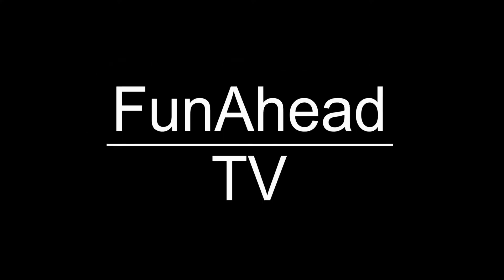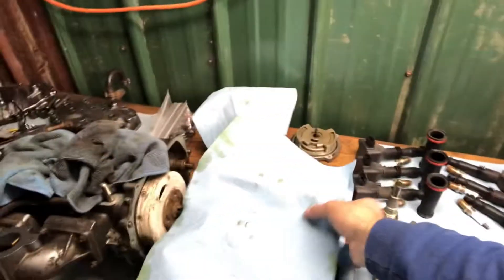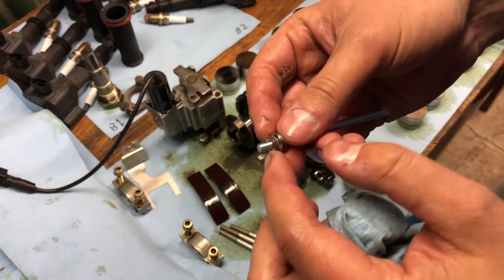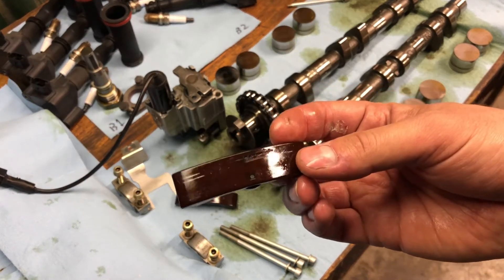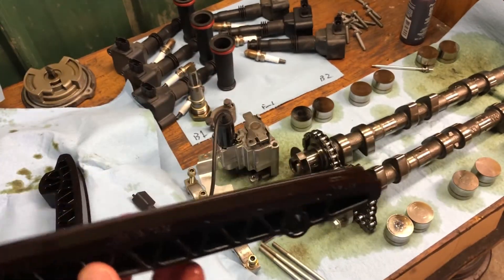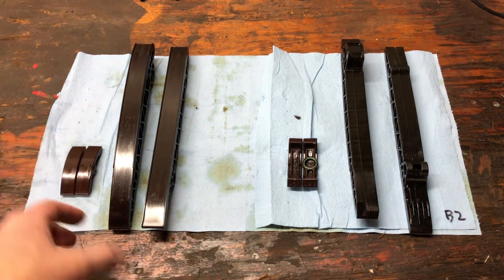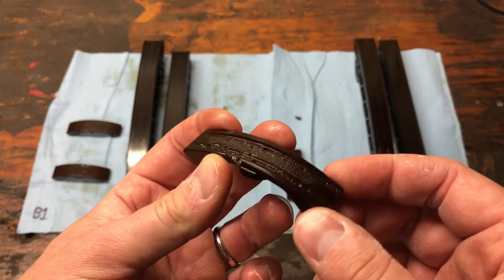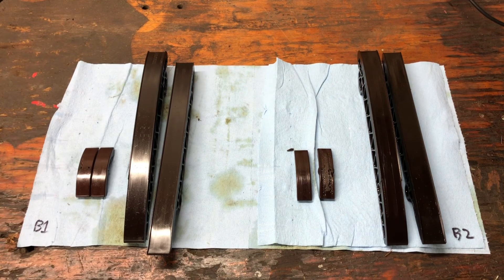Porsche 996 Carrera Timing Chain Guide Removal and Analysis… How Bad Are They??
Hello all and welcome to FunAhead TV!

Currently, we’re continuing on with the process of removing and replacing the timing chain guides from the M96 engine in my 996 Porsche Carrera 4.

In this video, we’ll focus on removing then analyzing the chain guides that came out of my engine… One of which was on the verge if failure!!

- David